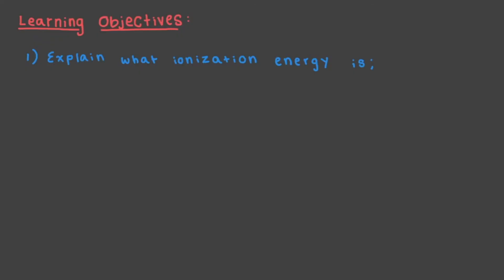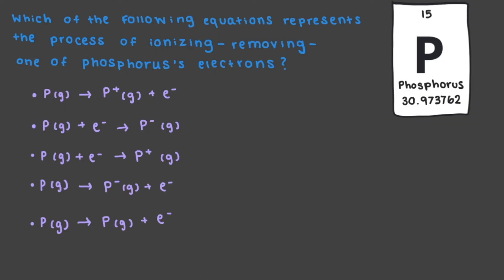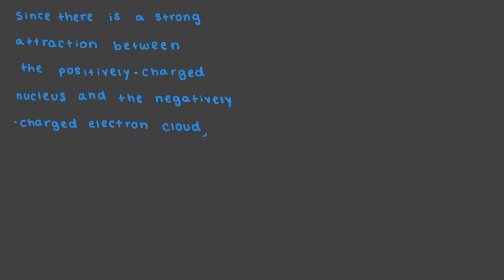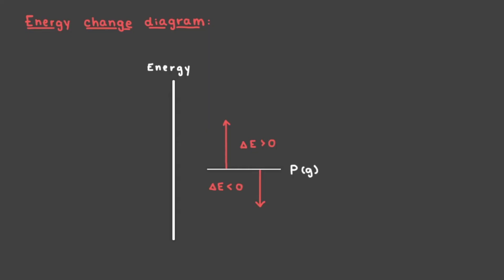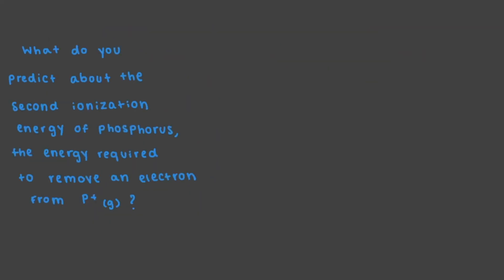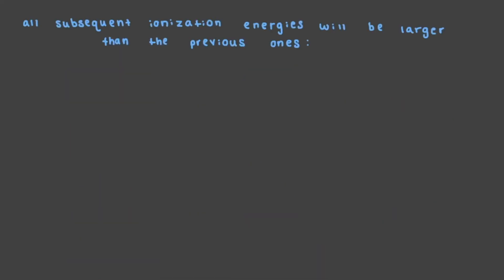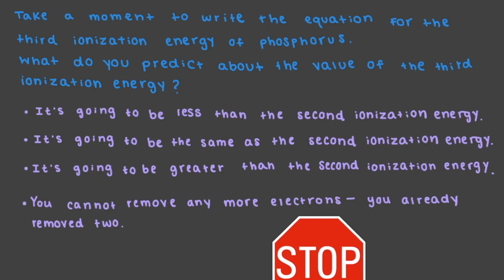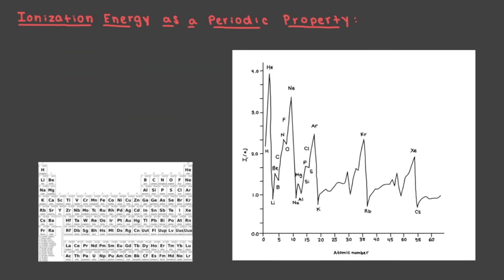Ionization energies of elements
The energy is takes to remove an electron from an atom can provide important information about the nature of the element and its electron cloud. In this video we explore the ionization energies of elements: what is ionization, how much energy does it cost, and how to visualize the process.

Video author: Alessandra Orazi
Narrator: Alessandra Orazi
Project director: Binyomin Abrams